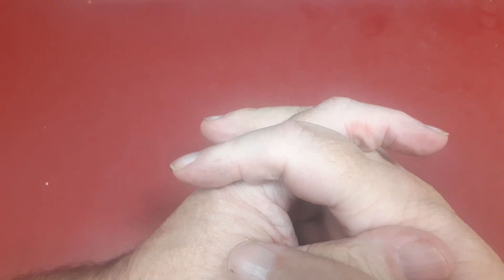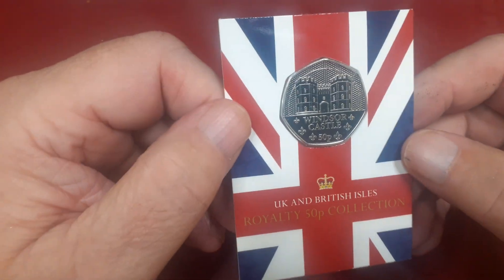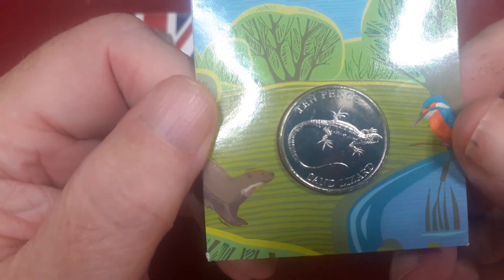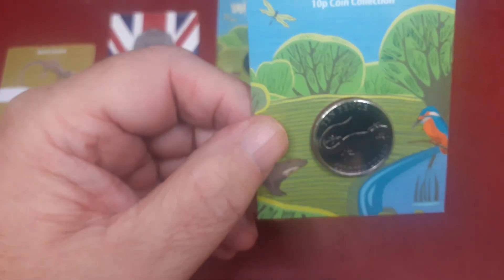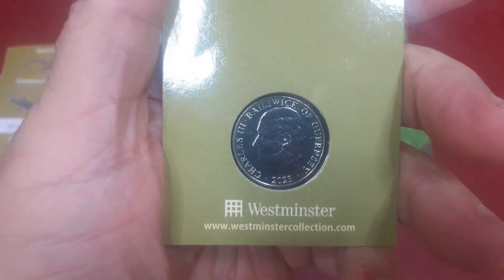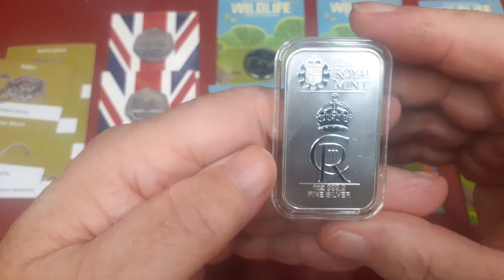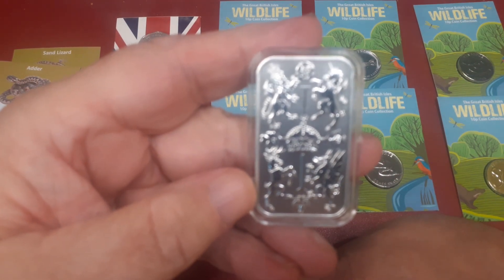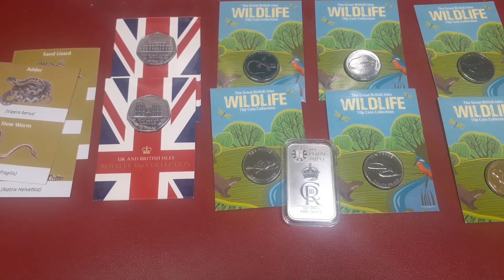What's on Dave's Desk #102 🤔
please join me this week we have some more parts of the wildlife set and some Silver 😁